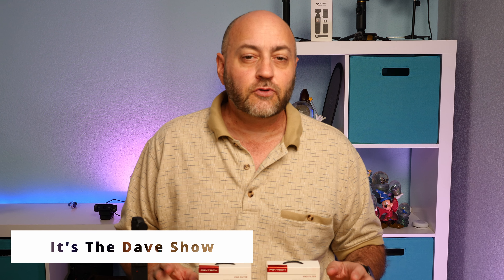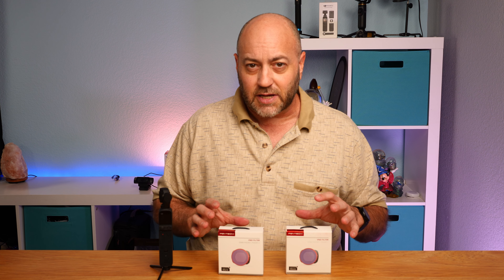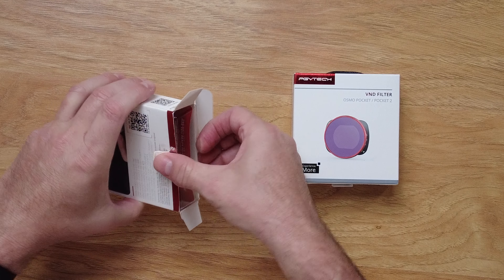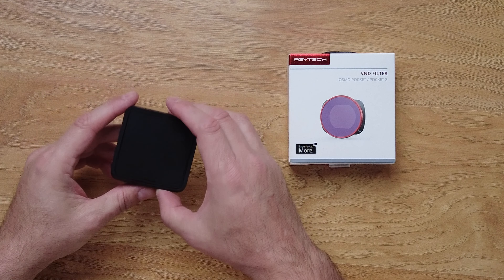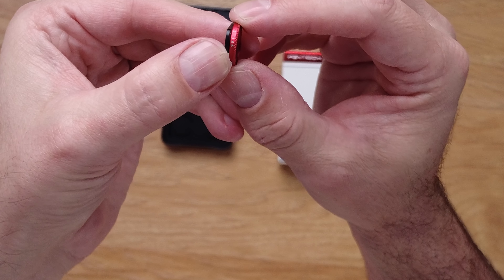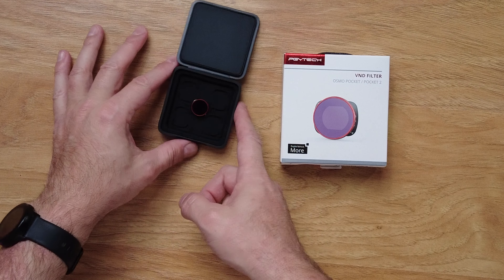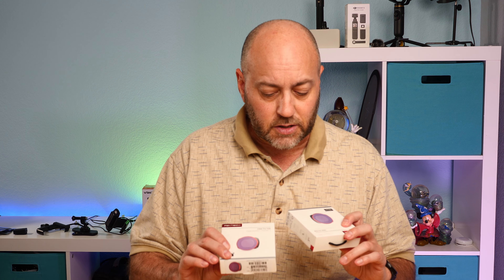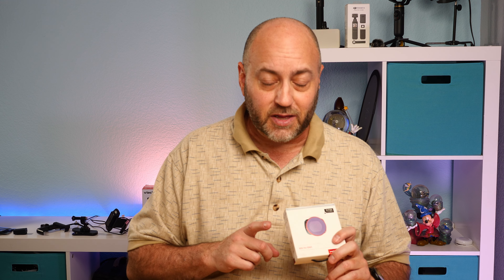pgytech variable ND filters for DJI Pocket 2 | unboxing | Testing | review